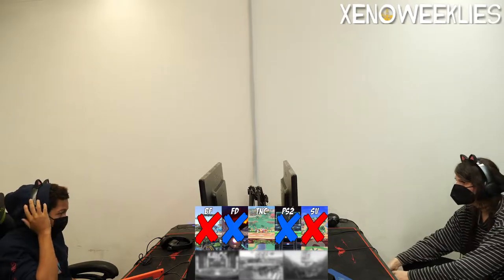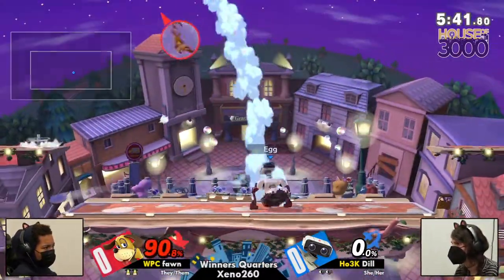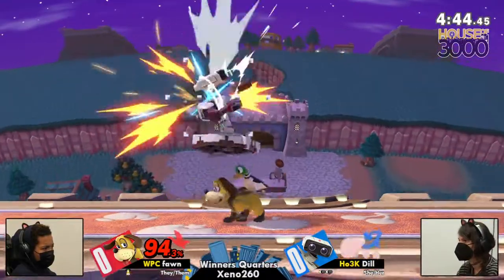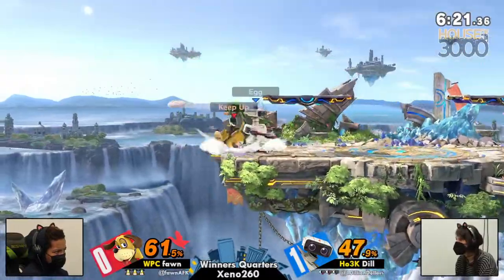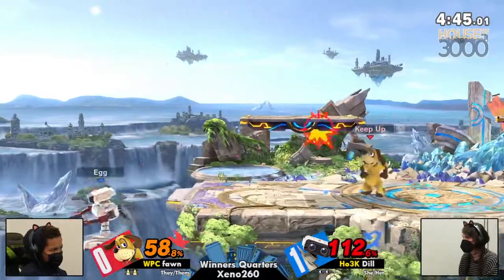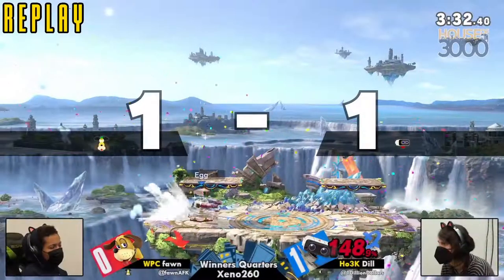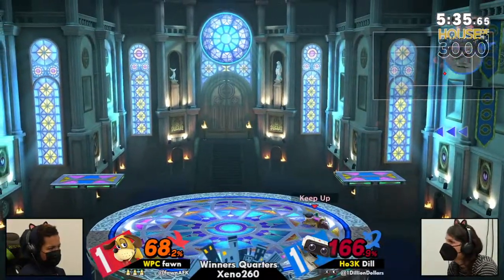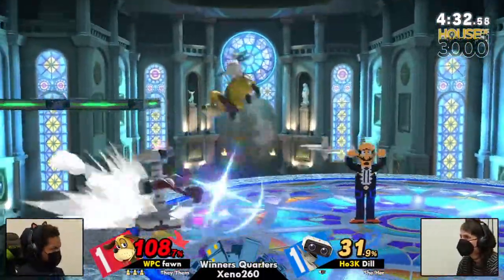[Smash Ultimate] WPC | fawn vs Ho3K | Dill - Xeno260 (W.Quarters)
WPC | fawn(Duck Hunt Yellow) vs Ho3K | Dill(ROB Default)

 - Xeno260
 - Sep 28th 2022

Commentators:
 - FourceArmor (@FourceArmor)
 - BarsTheJourney (@barsthejourney)

Venue Fee: $8
Singles:   $7
Doubles:   $5

Venue Address -
21 Ludlow